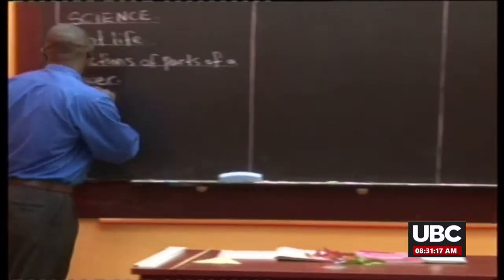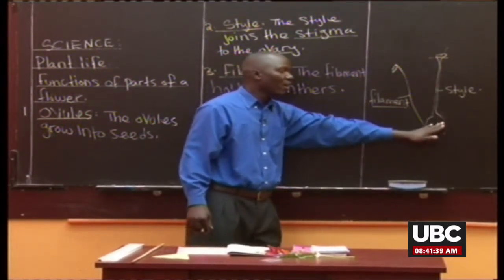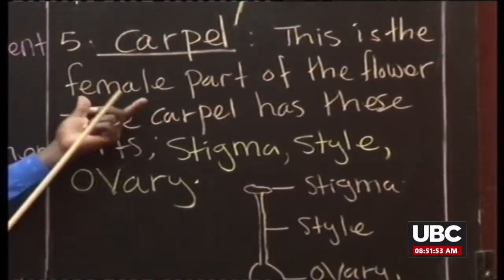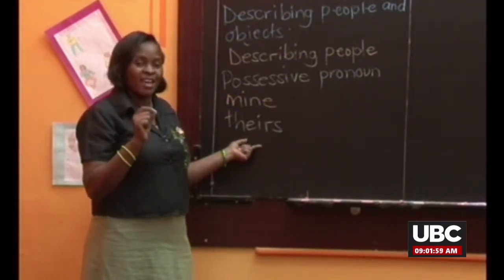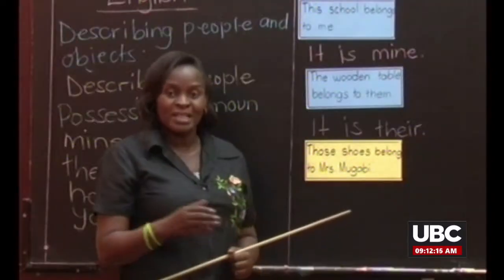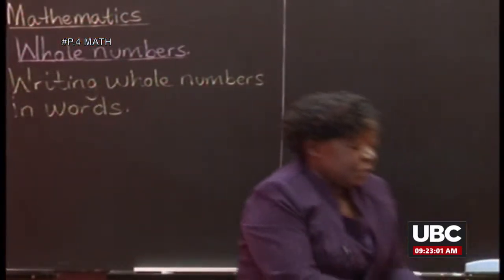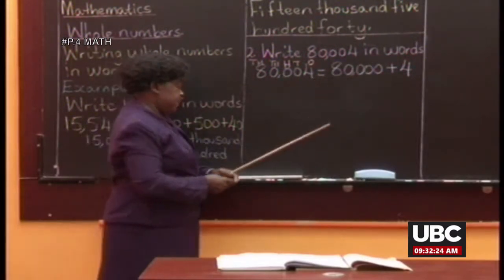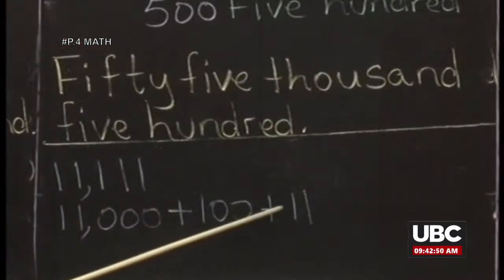Lessons | 15th May 2021